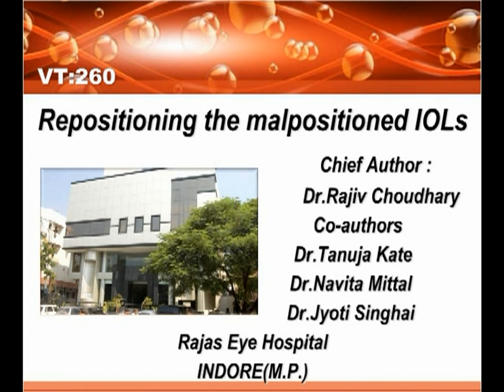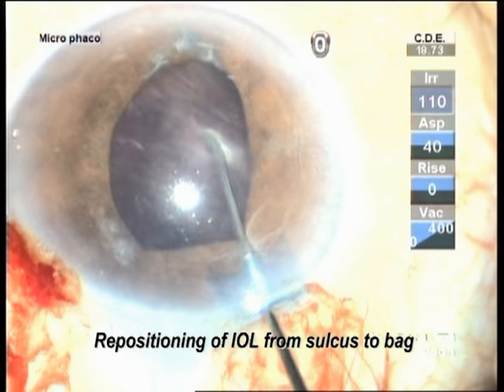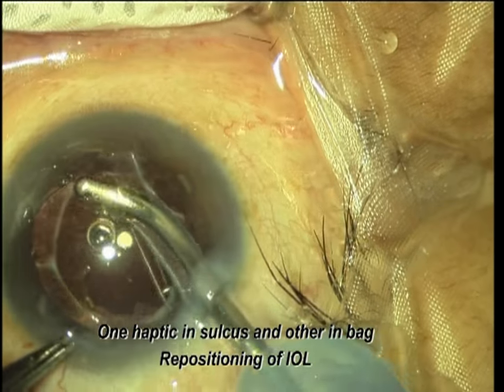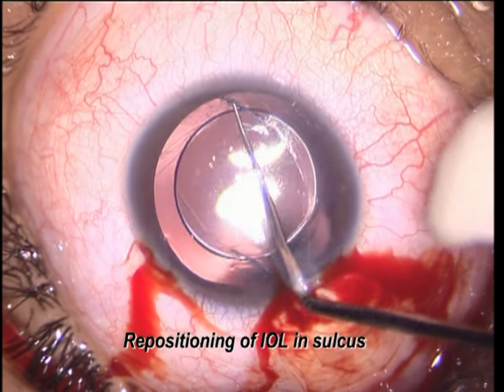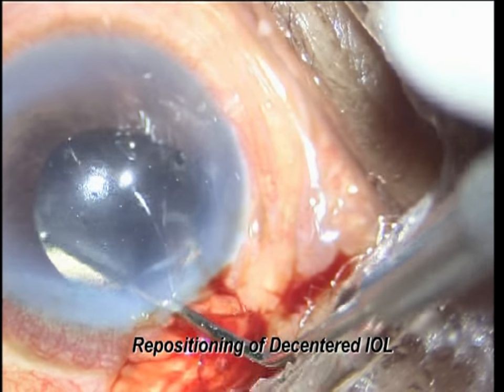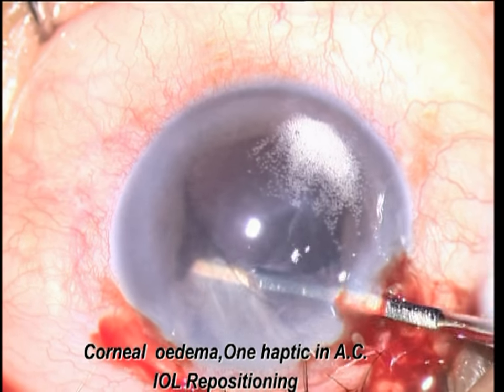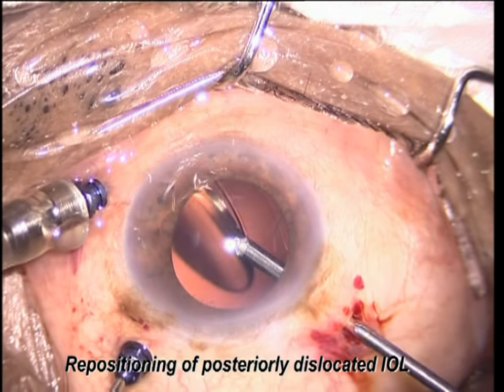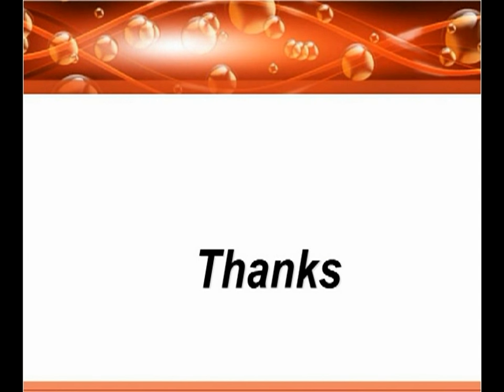AIOC2018 - VT260 - Repositioning the Malpositioned IOLS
Dr. Rajiv Choudhary, C03427, Dr. Jyoti Singhai, Dr. Navita Mittal, Dr.
Tanuja Kate